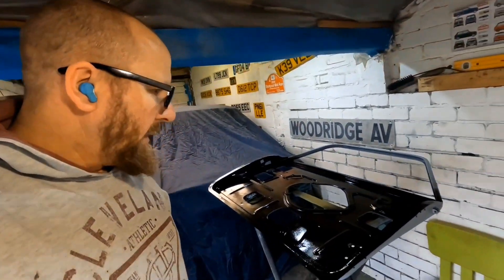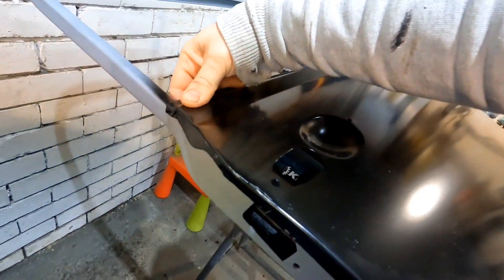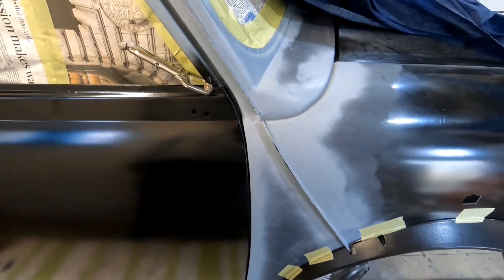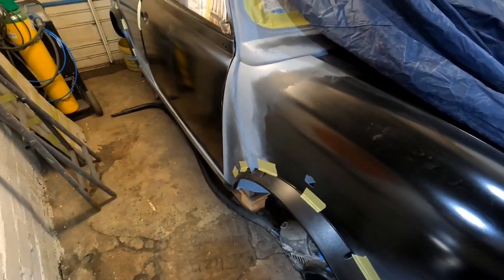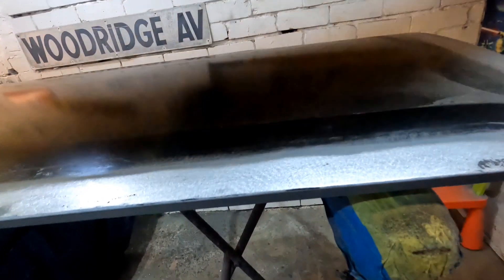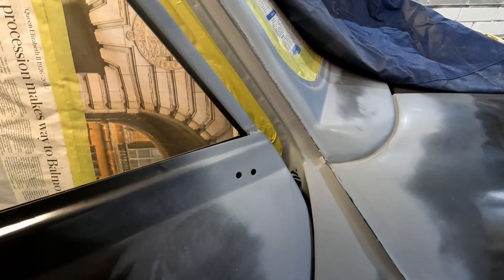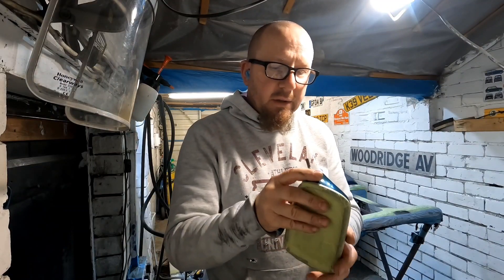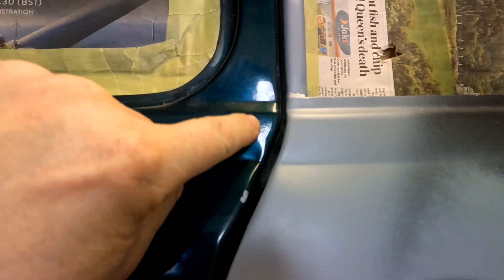Classic Mini Cooper Restoration On A Budget (Part 60)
The final part of the door skin.